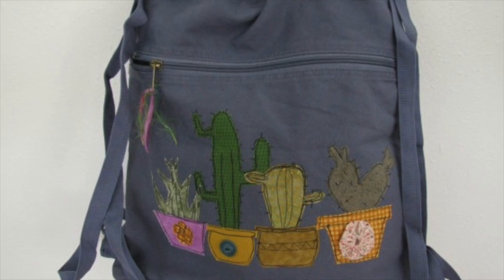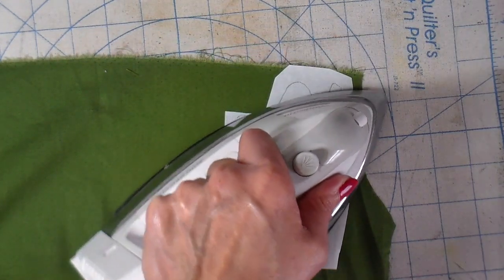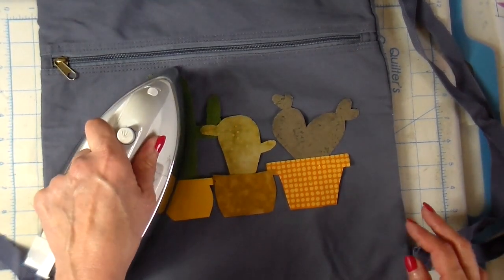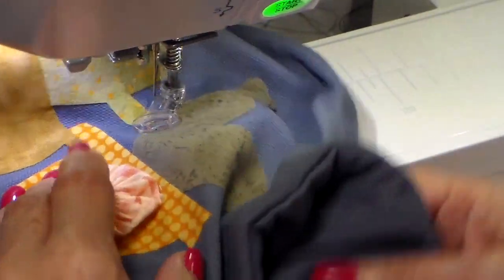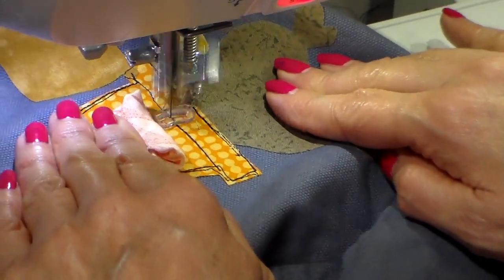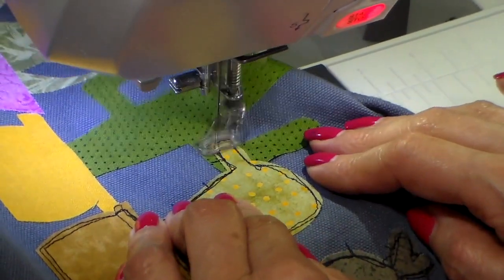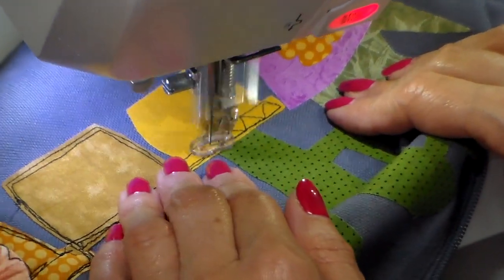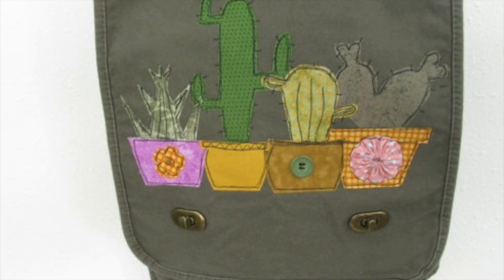Free-Motion Sewing Tutorial-A Cactus Design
In this video, I show you how I create my cactus design and give you a quick tutorial in free-motion appliqué. Enjoy.

Heat-n-Bond Lite- I get mine at Walmart

Etsy Shop